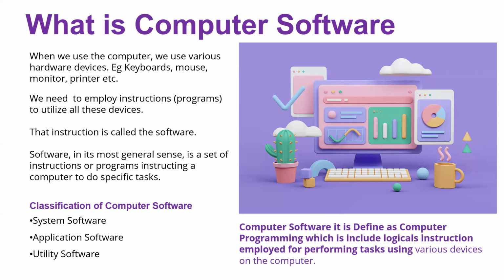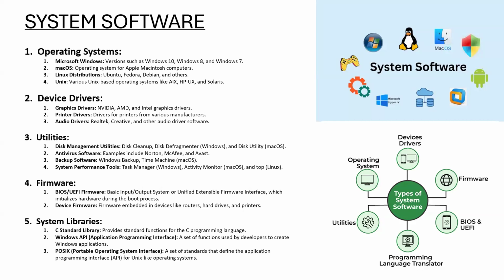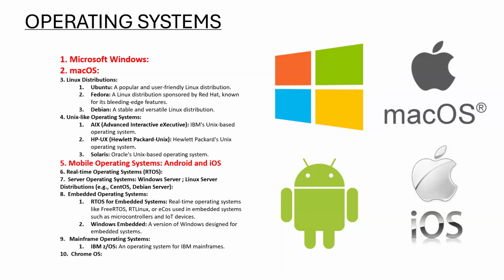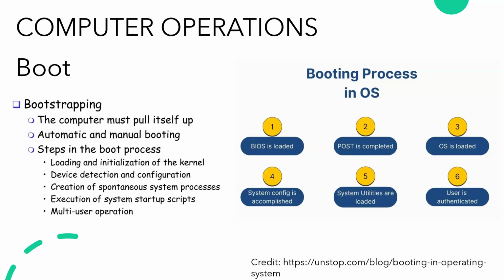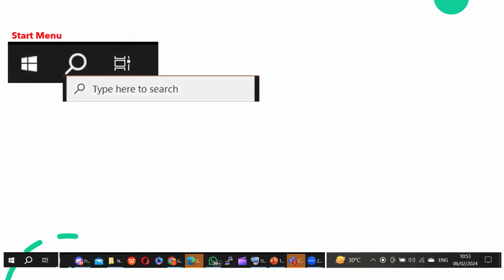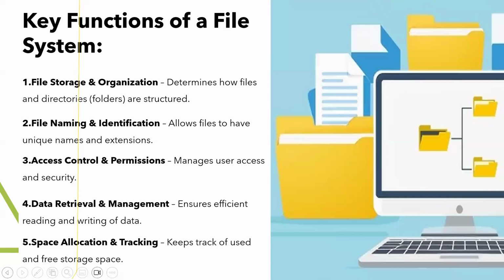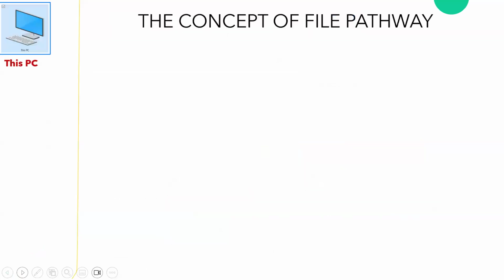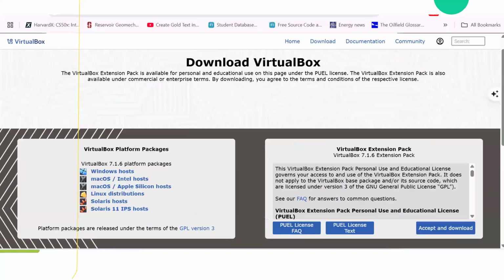KodeCamp 5.0 DAIPODS Class 5 - Application and Operations Part 1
Application and Operations Part 1